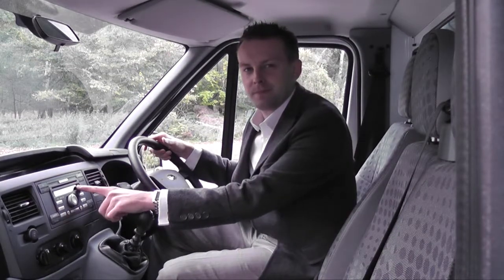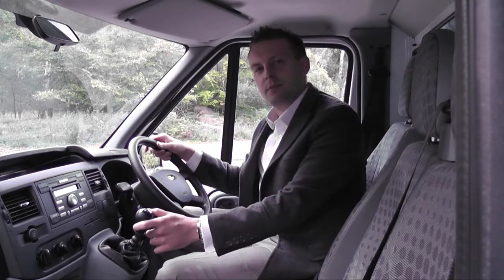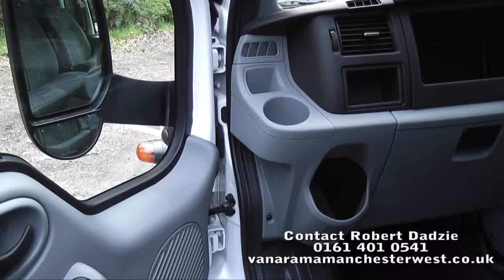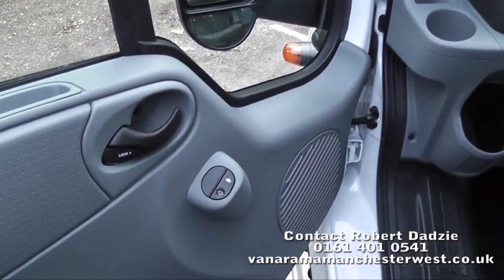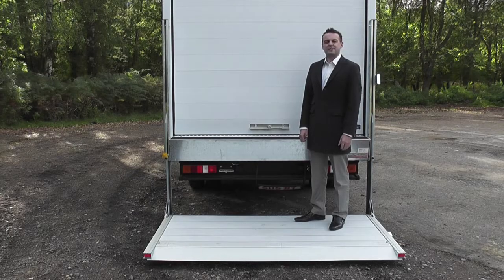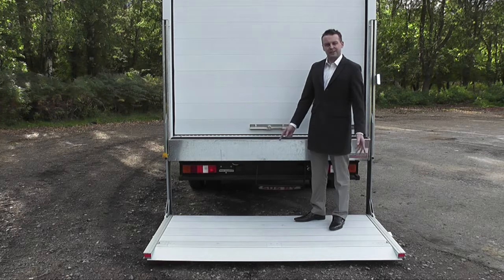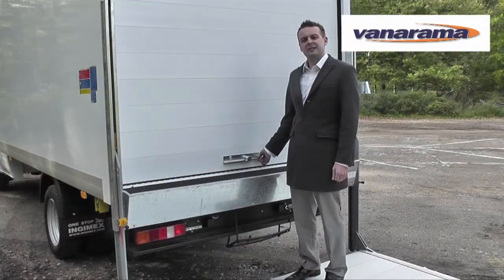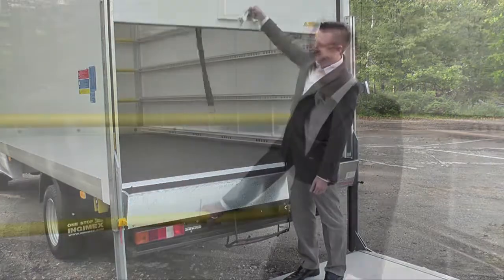Ford Transit Luton Review (Van Leasing Manchester West)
- Visit Us for Transit Luton Leasing Offers

Ford Transit Luton Review: An introduction and walkthrough some of the features of the popular Ford Transit Luton van. For more information and to see the best of the UK's Van Leasing deals please visit Vanarama Manchester West